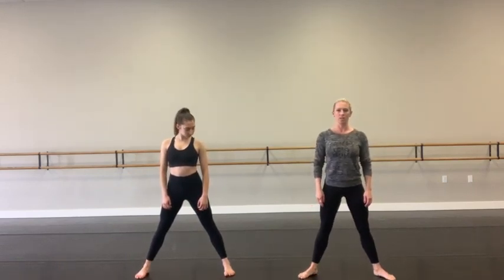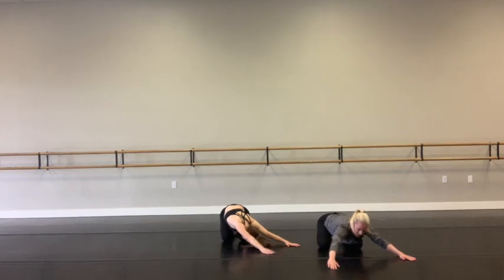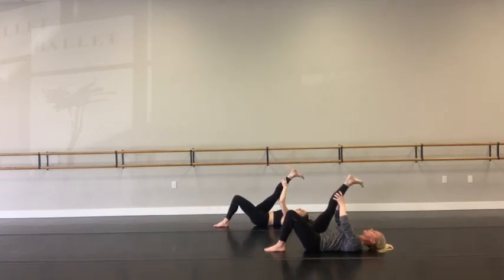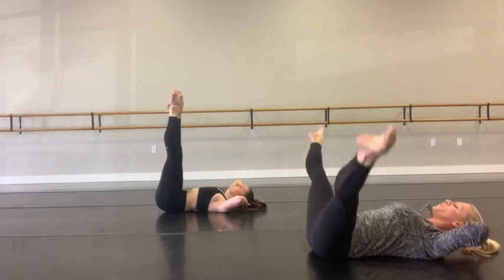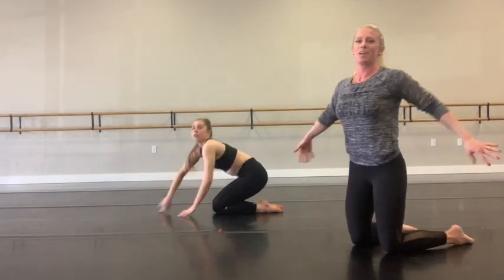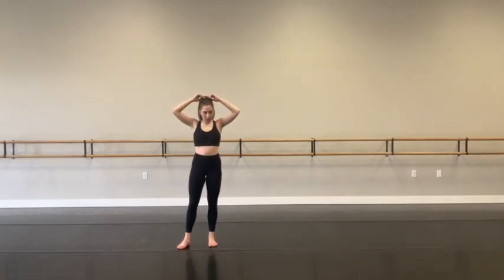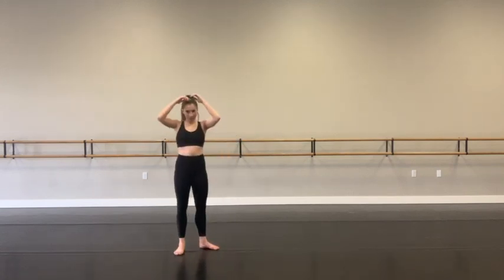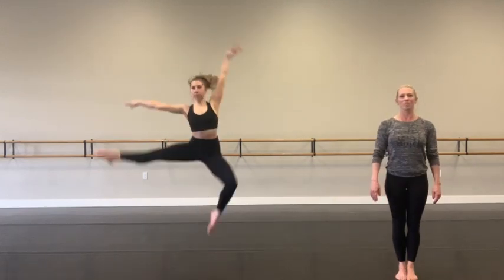WDC YouTube jazz technique class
WDC all levels jazz technique class filmed for practice in small dance spaces! 3 sections: 25 minute warm up & stretch, 10 minute conditioning, 25 minute jazz technique basics